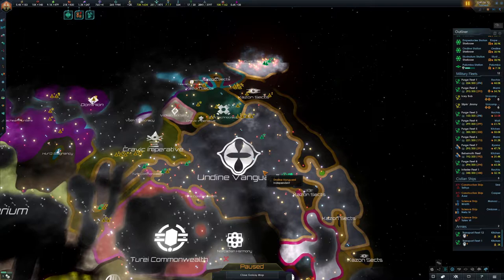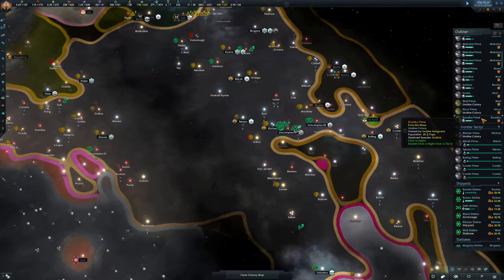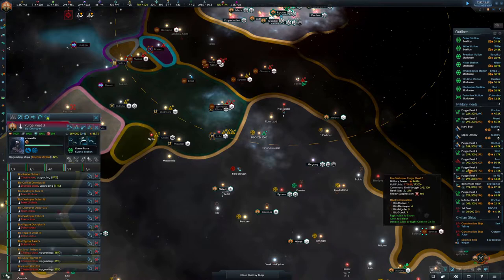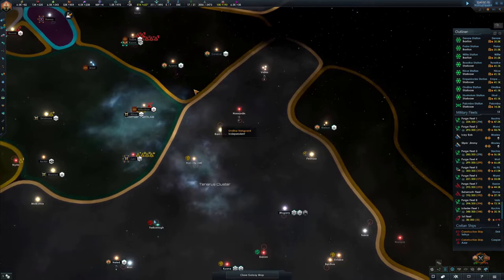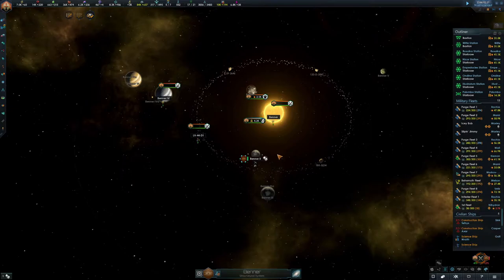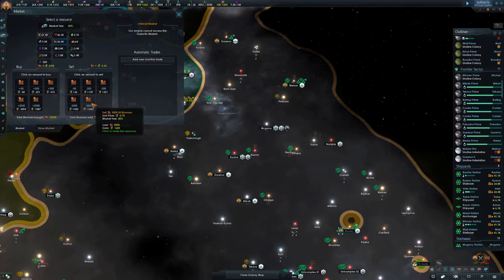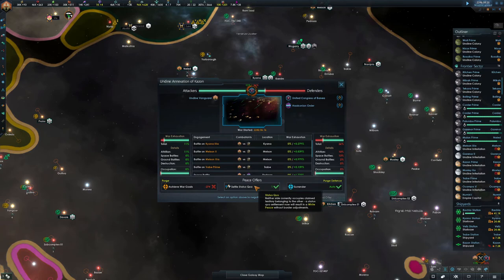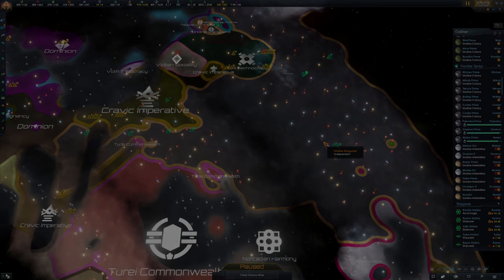Star Trek New Horizons | EP16 | Species 8472 | Lets purge us some Kazon's!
Hi all, This time we take on the Kazon's in a fast paced epic war!

Star Trek: New Horizons is a total conversion mod for Stellaris that sets the game in the Star Trek universe. You can play as over 60 different races and even form the Federation (if playing as one of the founders: Humans, Vulcans, Tellarites or Andorians). Race against the other factions for supremacy over the galaxy. Through conquest or diplomacy, you can become a galactic power.